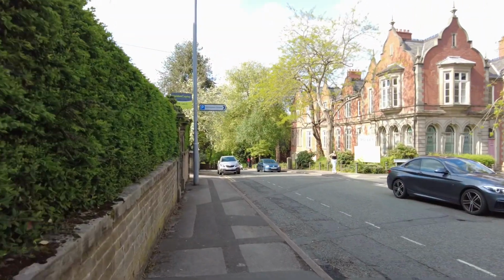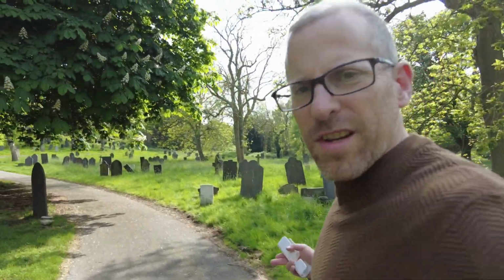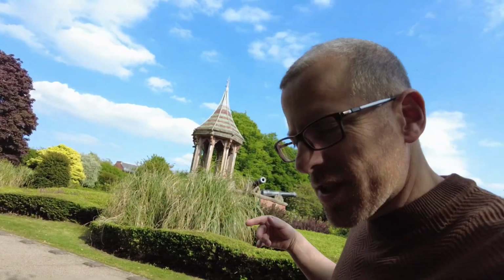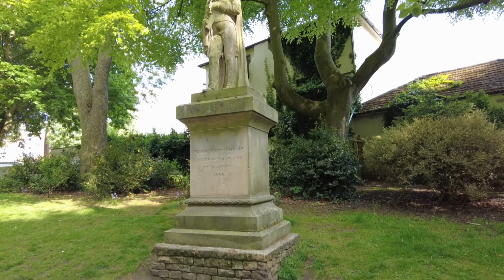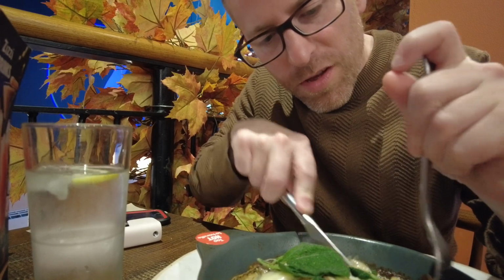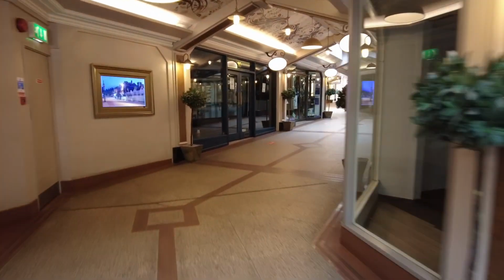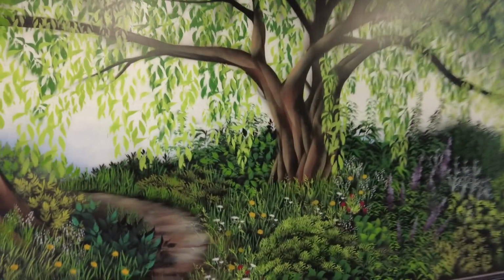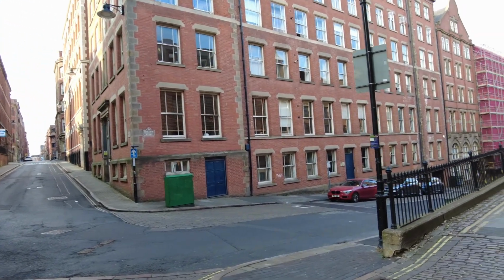🏴󠁧󠁢󠁥󠁮󠁧󠁿 Final Evening in Nottingham | Cemetery Walk, Old Market Square & Lace Market Tour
We’ve made it to our final evening in Nottingham, and this walk takes an unexpected turn—we’re starting in the cemetery, of all places, to see a beautiful blooming tree. From there, we get nudged out of the arboretum by university students, wander through Nottingham Trent University, and head back toward the Old Market Square. Along the way, we’ll grab a bite to eat, stroll through arcades, and finish in the historic Lace Market District.

This is Part Three of Three, in my Nottingham walking tour series. From castles and canals to quiet corners and hidden gems, this city has been full of surprises.

Feel free to correct me in the comments on any facts, pronunciations, or details I may have messed up—and if you enjoyed the walk, let me know! For those who haven’t been to Nottingham, I hope this series has given you a few new ideas for things to see and do.

⏱ Timestamps:
00:00 White House
01:30 Nottingham General Cemetery
04:50 Arboretum (5:40 Lancaster reference)
06:34 Nottingham Trent University & YMCA
09:04 Restaurants & Eating
11:20 Old Market Square
12:33 Arcade & Bridlesmith Walk
15:23 Lace Market Area